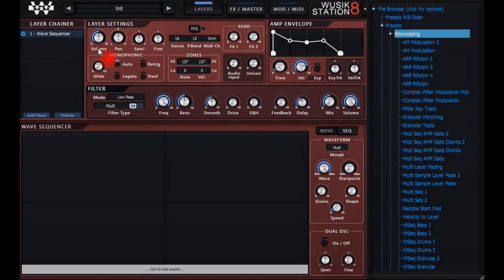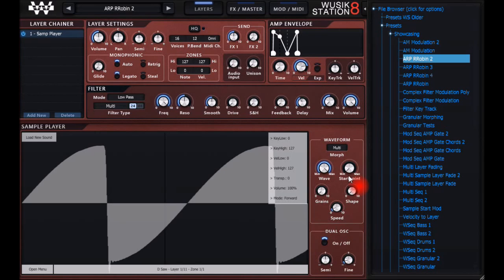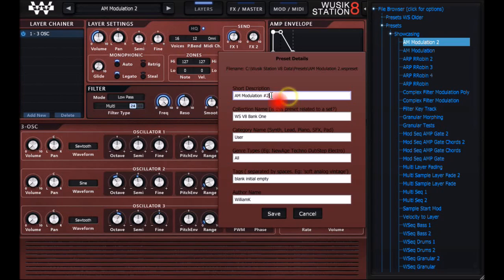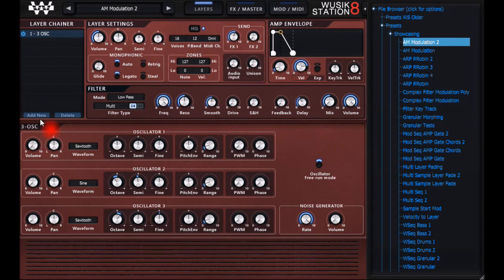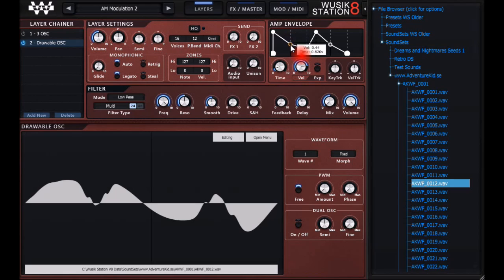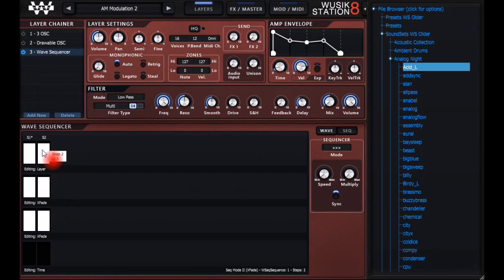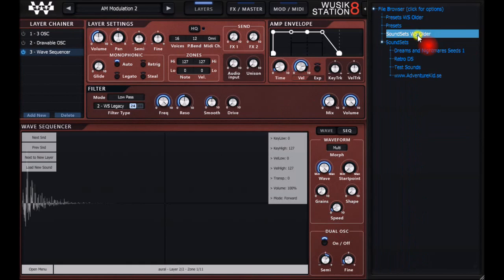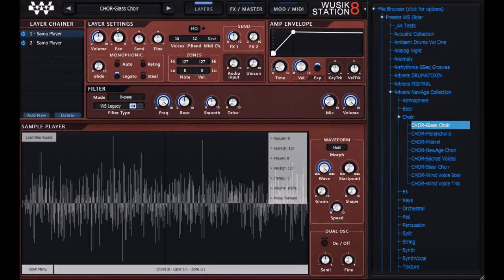Wusik Station V8.0.0 Introduction